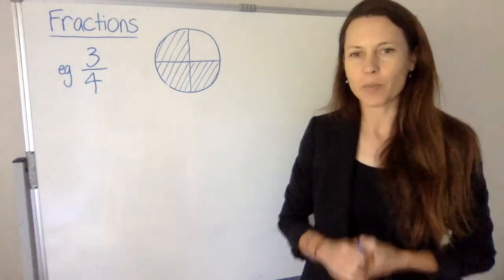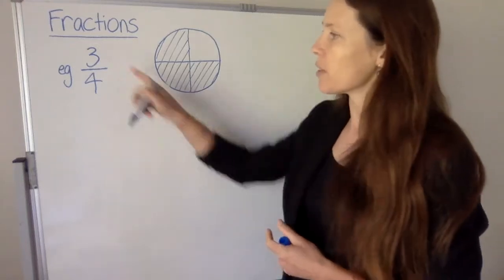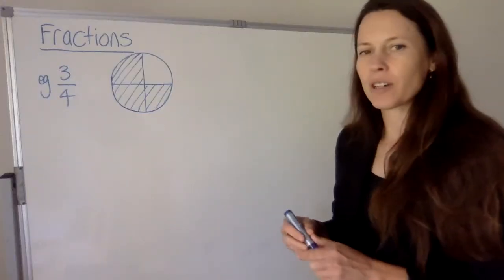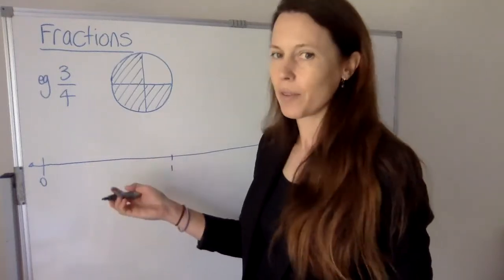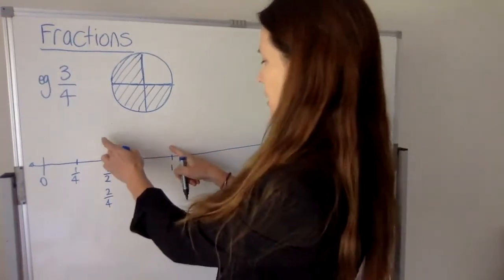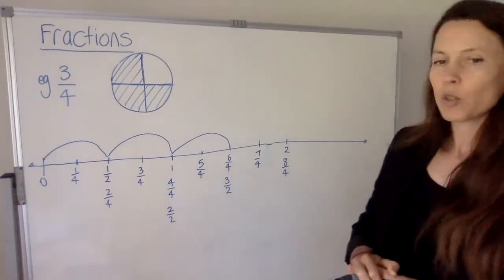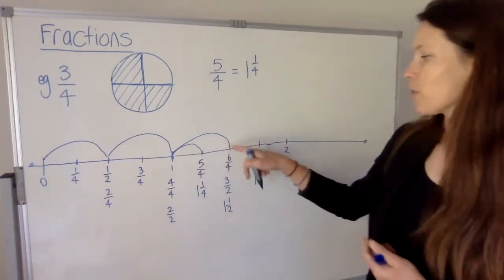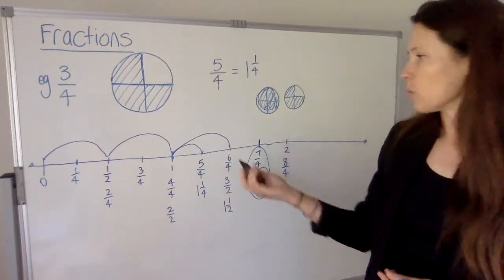Fractions as areas and on the number line